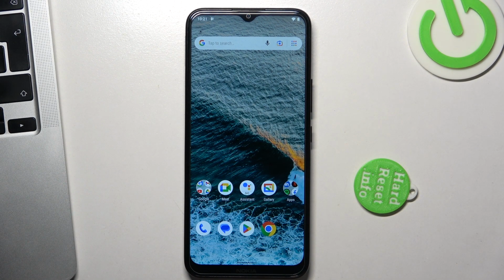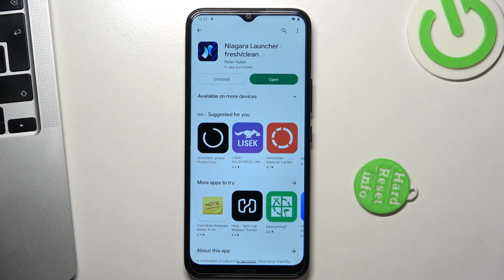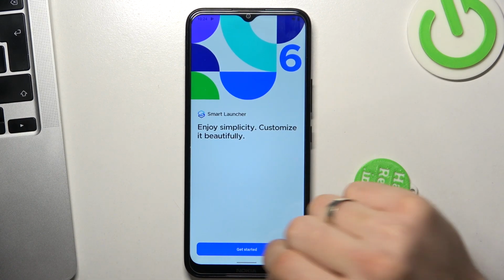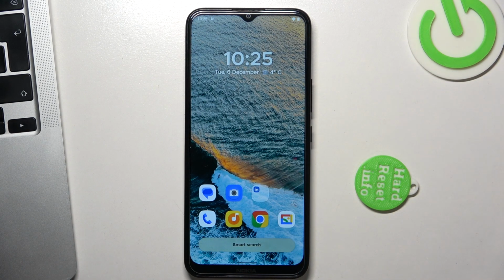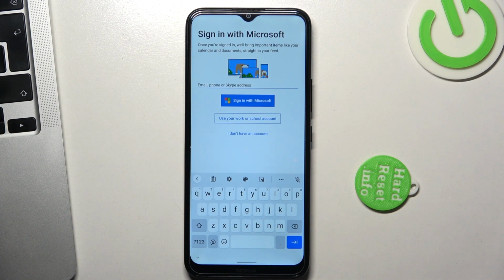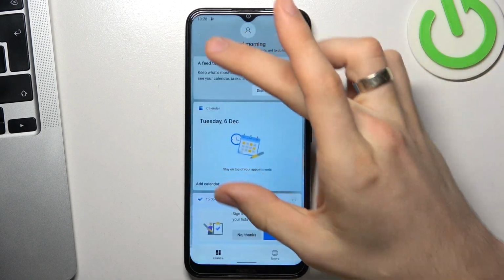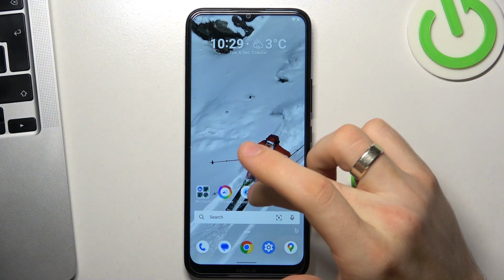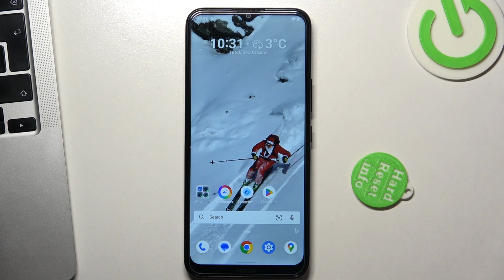Top Themes for Nokia C21 Plus / Top 3 Best themes for Nokia C21 Plus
If you're tired of the standard visual look of your Nokia C21 Plus, then this video is for you. In this video we will take a look at the best themes for Nokia C21 Plus.

What is the best theme for Nokia C21 Plus? What is the most beautiful theme for Nokia C21 Plus? What theme to choose for Nokia C21 Plus? How to choose a theme for Nokia C21 Plus? What visual look to choose for Nokia C21 Plus?